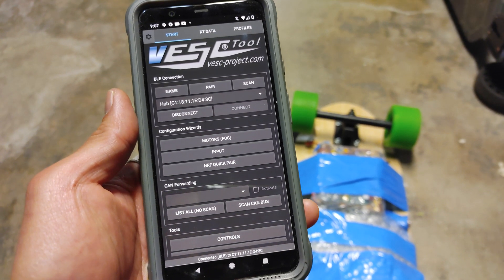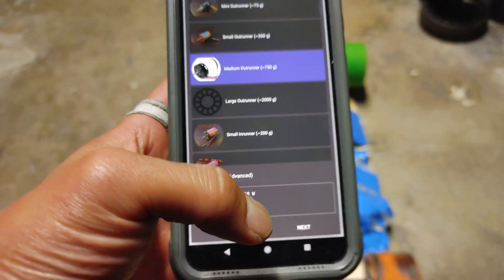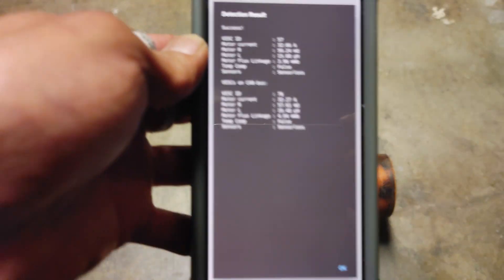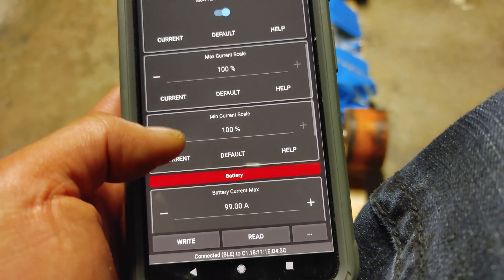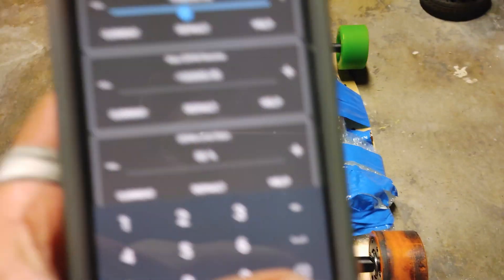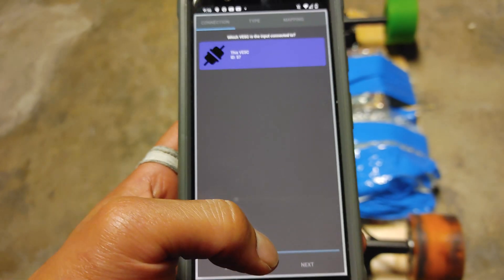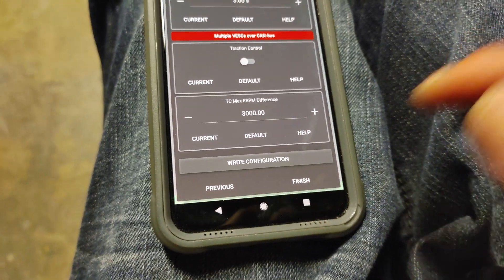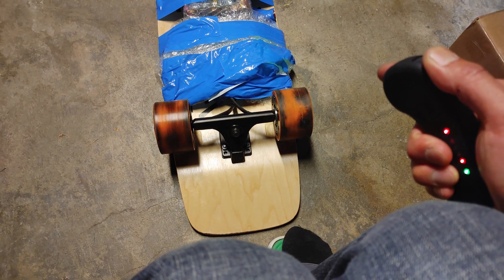How to Setup VESC Tool App on Hub Motor Electric Skateboard!